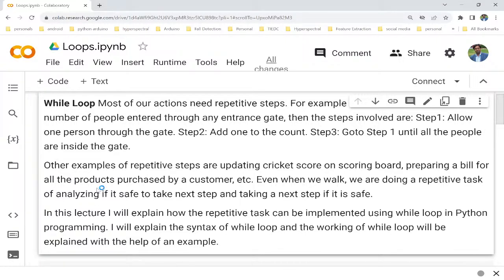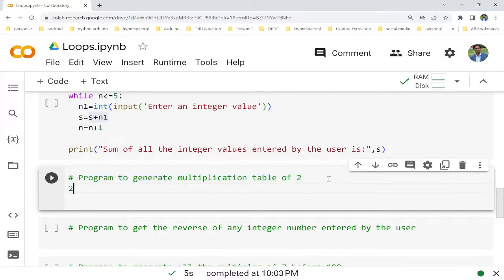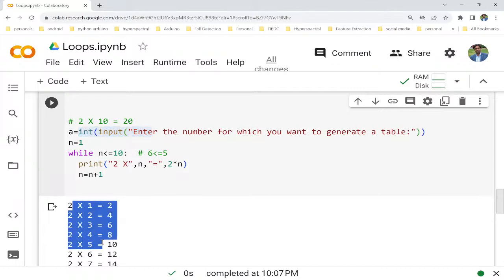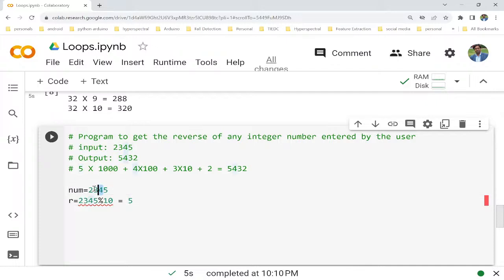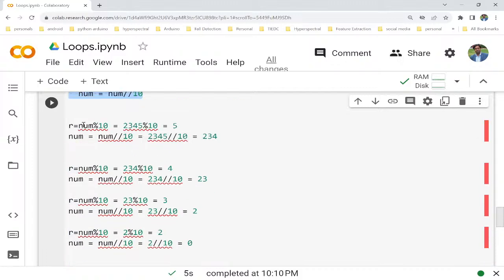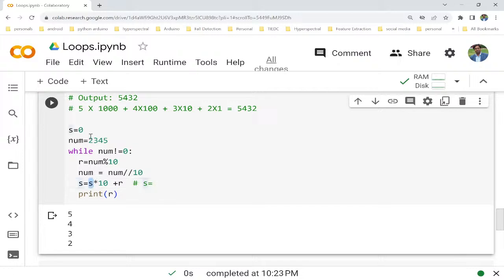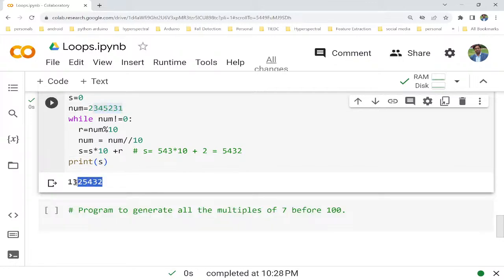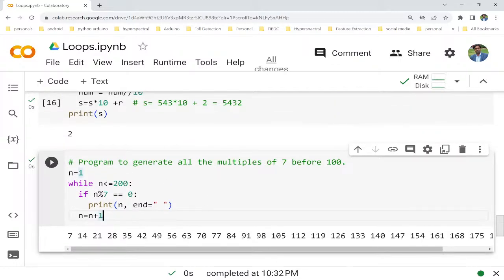Lec14_Python: While Loop Continue...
"Continuing while loop discussed in the last lecture, in this lecture I have discussed the following programs:
1.  Program to reverse a given number.
2. Displaying all the multiples of 7 before 100."